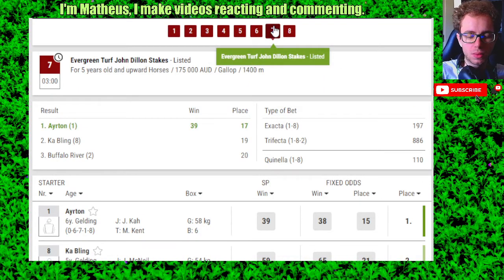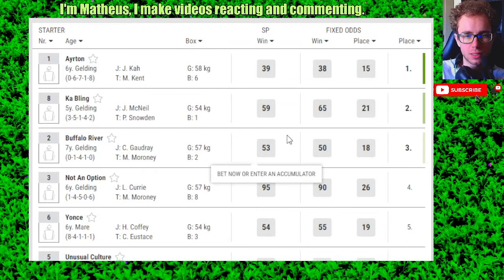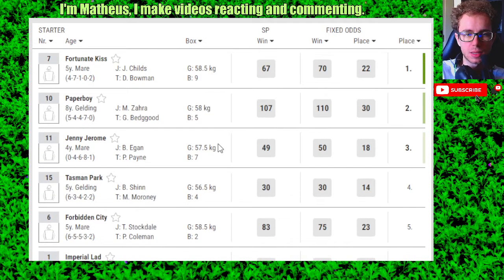Caulfield Jan, 26 2024 Horse Racing Bet